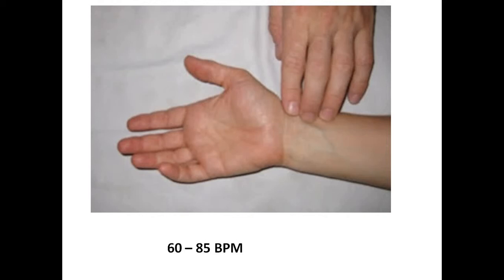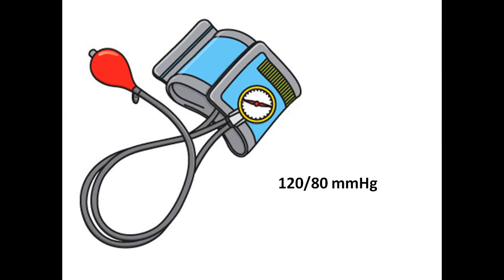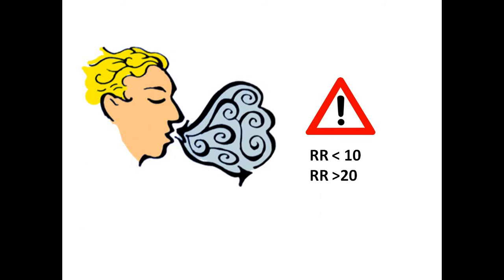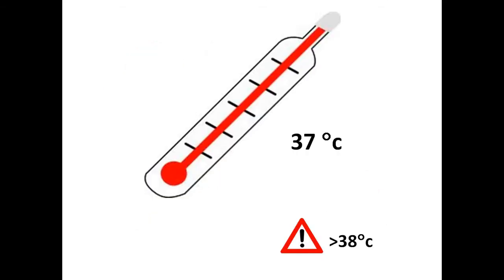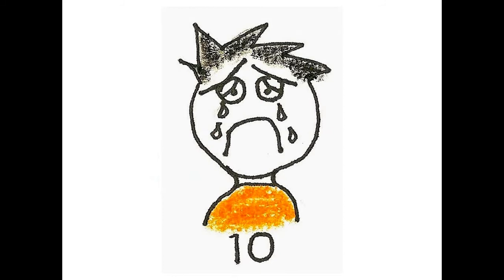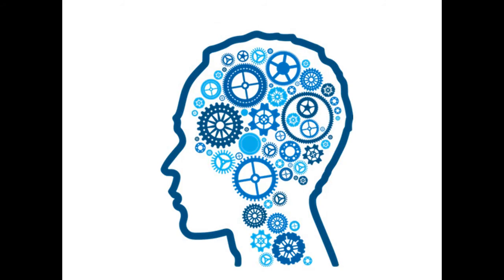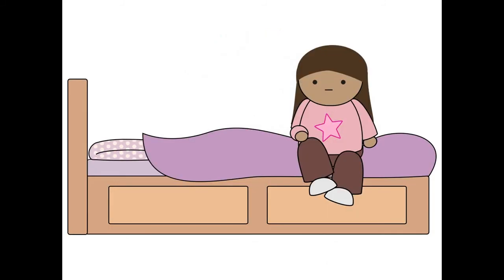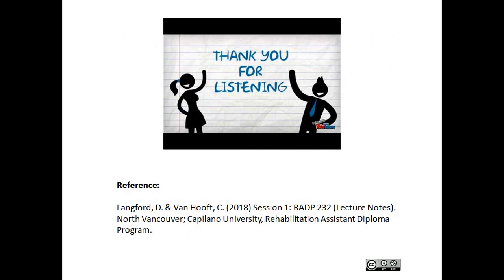Pecha Kucha PIDP 3240 Mobilizing a Neurological Patient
PIDP 3240 Pecha Kucha Video